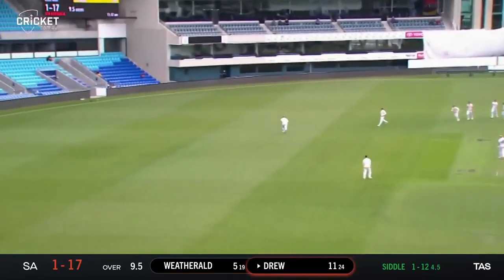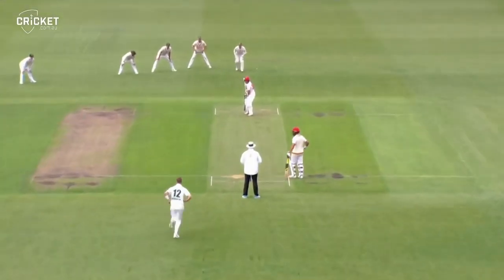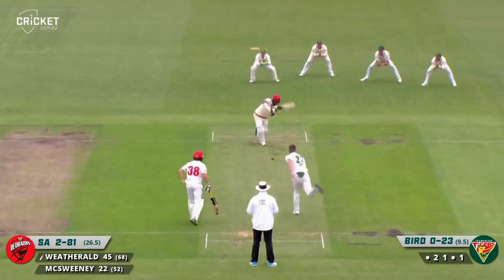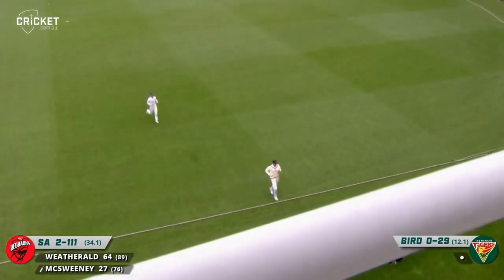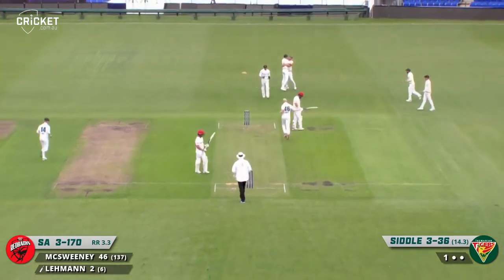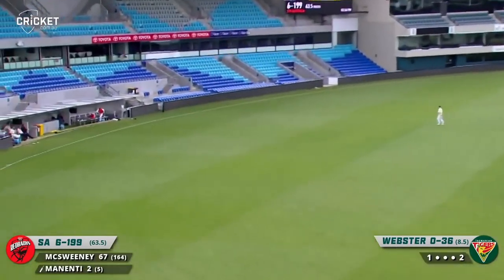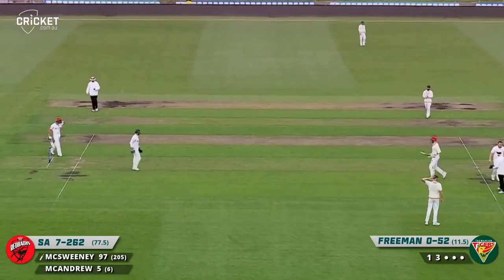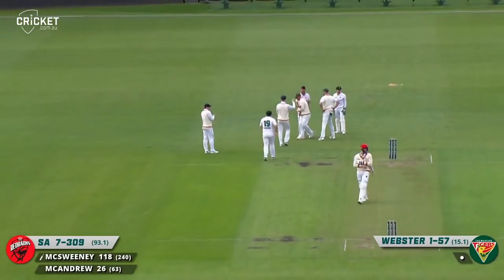McSweeney, Weatherald tons defy Siddle-led Tasmania | Sheffield Shield 2022-23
Reduced to 2-17 early on day one of their Sheffield Shield clash with Tasmania in Hobart, South Australia fought back strongly via centuries to Jake Weatherald and Nathan McSweeney, as Peter Siddle finished with four scalps for the hosts